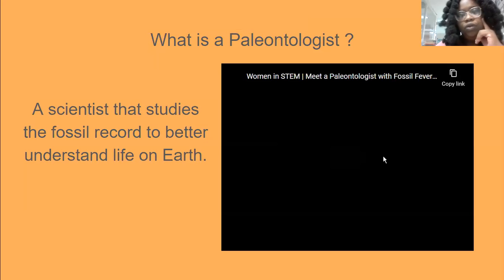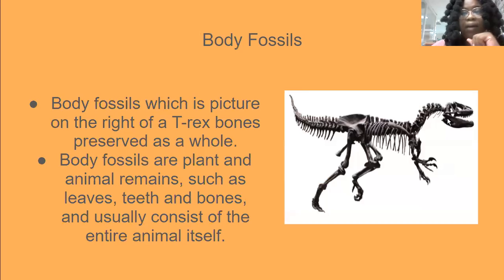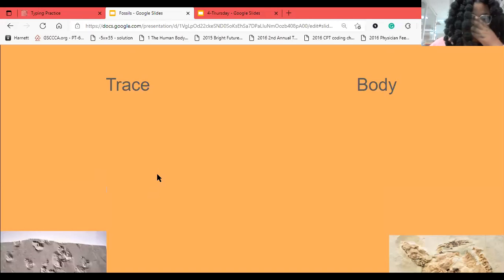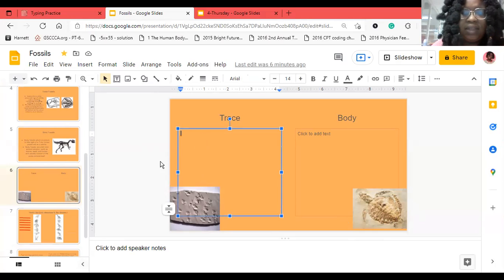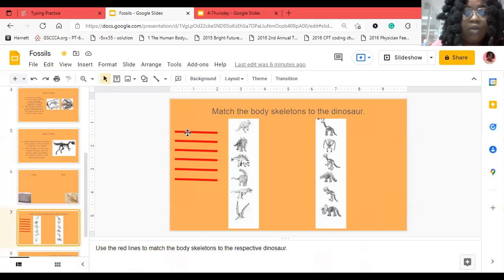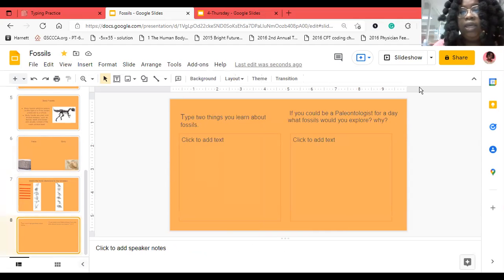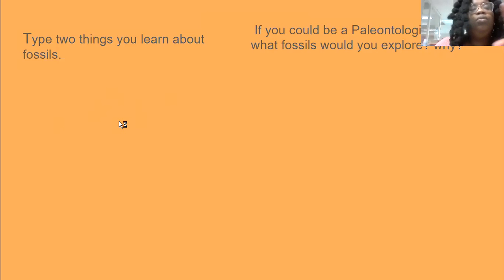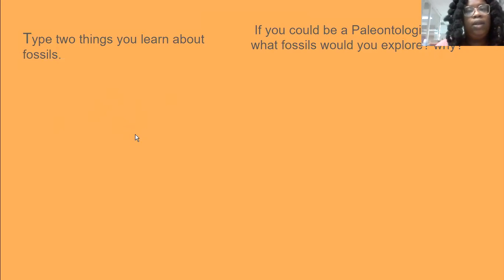Asynchronous Lesson - Spring 2022